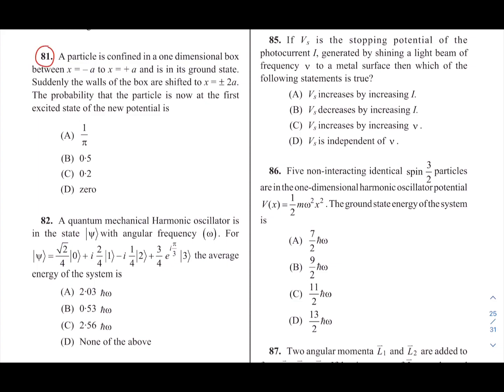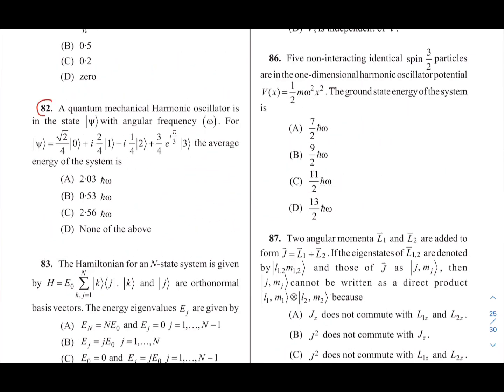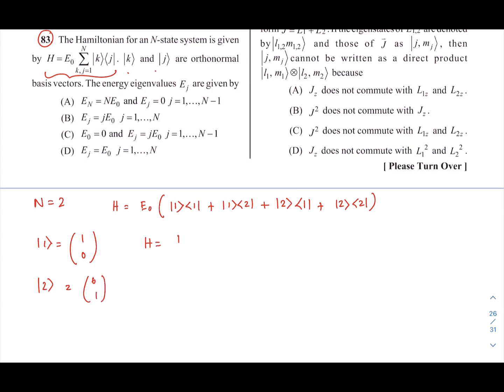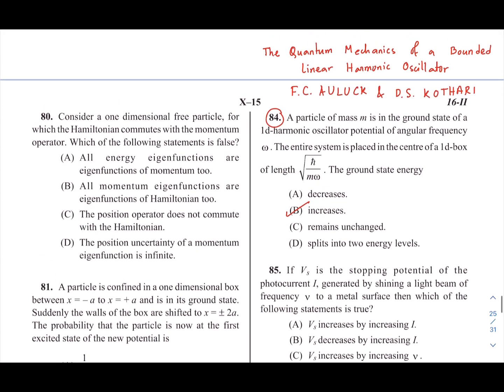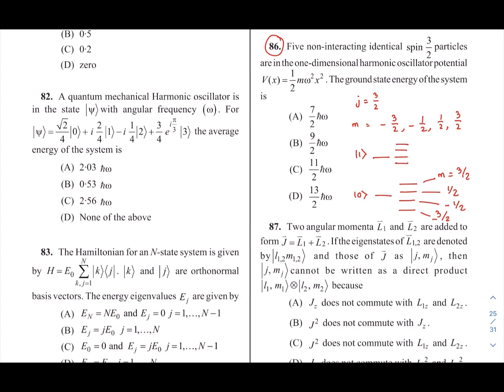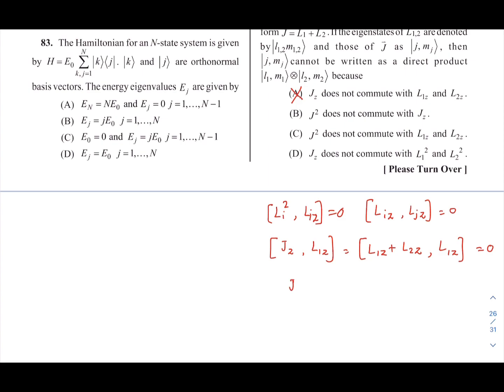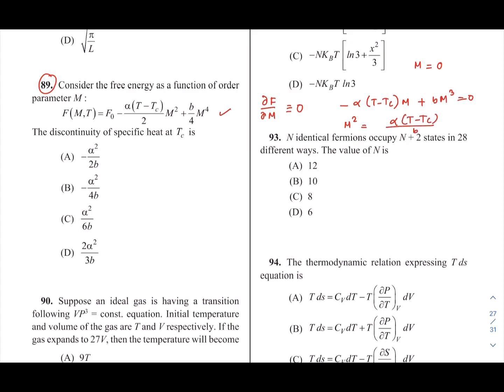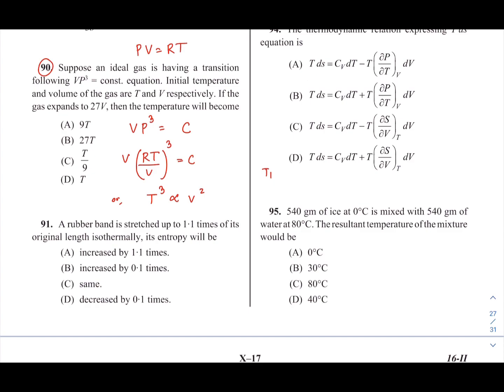WB SET 2022 physical sciences solutions part 9